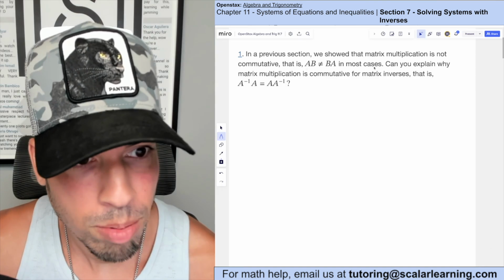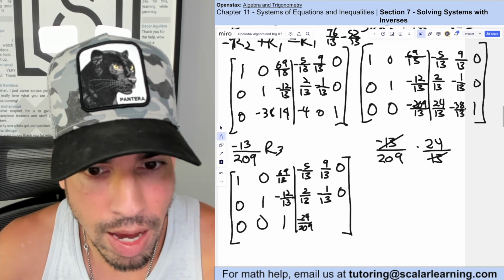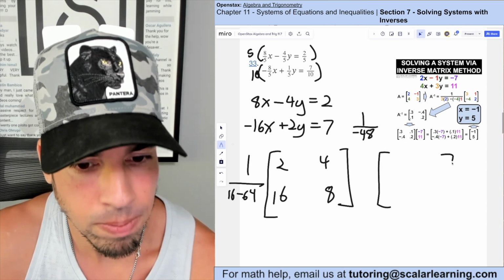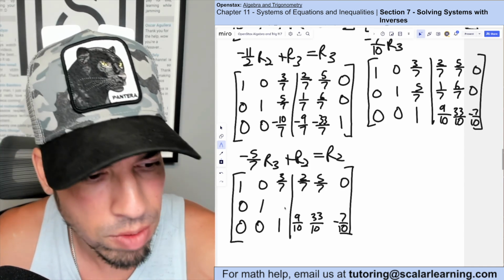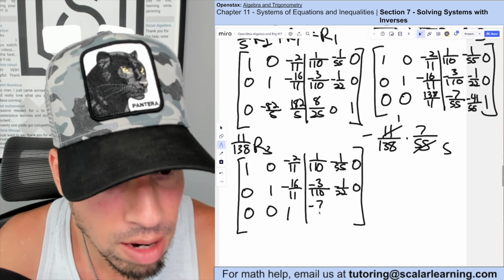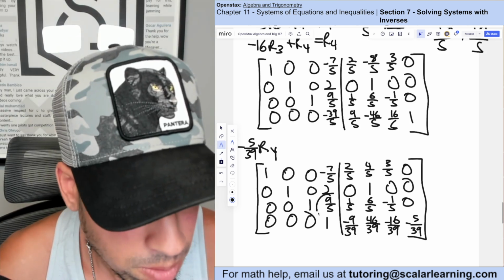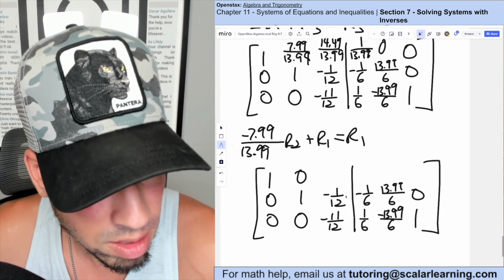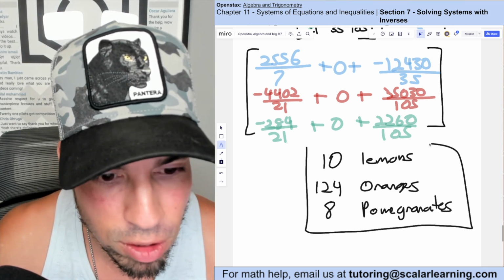OpenStax: Algebra and Trigonometry - Chapter 11, Section 7 | Solving Systems with Inverses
Welcome to Huzefa’s explanation video of OpenStax Algebra and Trigonometry textbook. This is a full walkthrough of Chapter 11, Systems of Equations and Inequalities, Section 7,  Solving Systems with Inverses. Watch Huzefa as he reviews exercises 1-61 odd.

To skip to a particular question, use the chapters below:

00:00 Introduction
00:15 Exercise 1
01:05 Exercise 3
01:54 Exercise 5
02:35 Exercise 7
03:27 Exercise 9
04:08 Exercise 11
07:01 Exercise 13
08:12 Exercise 15
09:04 Exercise 17
09:33 Exercise 19
10:27 Exercise 21
14:57 Exercise 23
24:24 Exercise 25
31:06 Exercise 27
33:45 Exercise 29
35:21 Exercise 31
37:23 Exercise 33
39:46 Exercise 35
51:43 Exercise 37
1:01:55 Exercise 39
1:10:16 Exercise 41
1:23:31 Exercise 43
1:24:29 Exercise 45
1:25:14 Exercise 47
1:29:31 Exercise 49
1:40:19 Exercise 51
1:42:14 Exercise 53
1:43:55 Exercise 55
1:50:08 Exercise 57
1:59:42 Exercise 59
2:06:11 Exercise 61